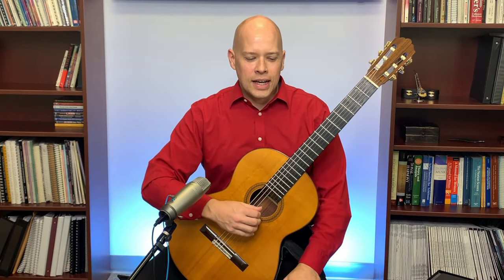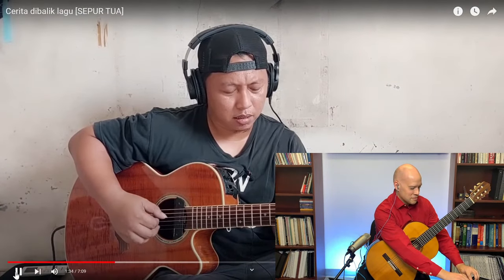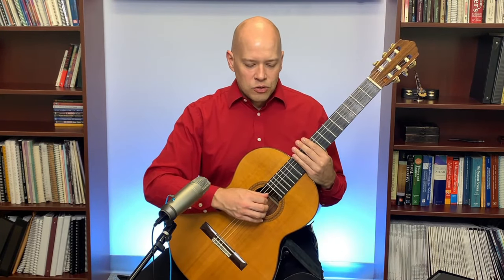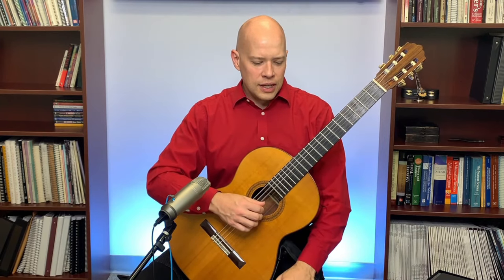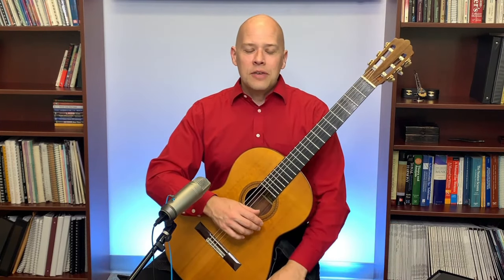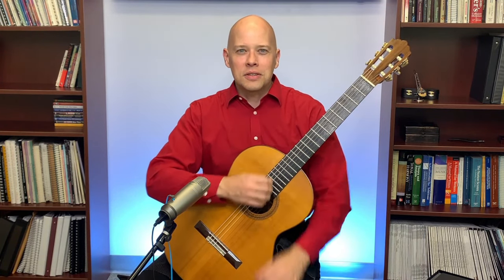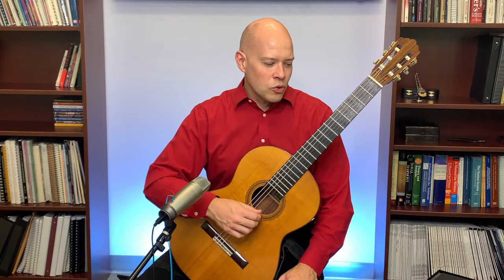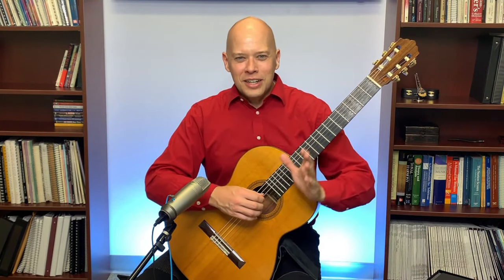How to Improve on Classical Guitar - Classical guitar tips and tricks - improve classical guitar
How to improve on classical guitar. If you are looking for classical guitar tips and tricks to improve your classical guitar playing, I will share several in this live stream. I will answer viewer questions on how to improve your classical guitar playing. If you are seeking to make your classical guitar playing better, I believe this live stream will help you.